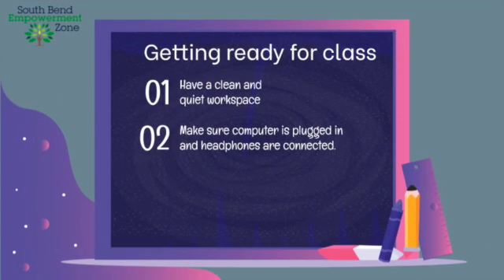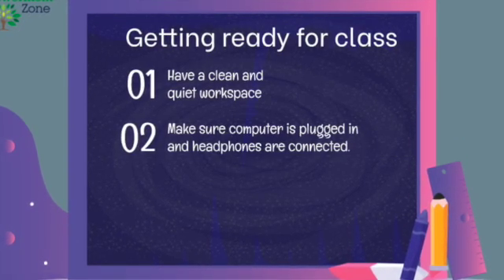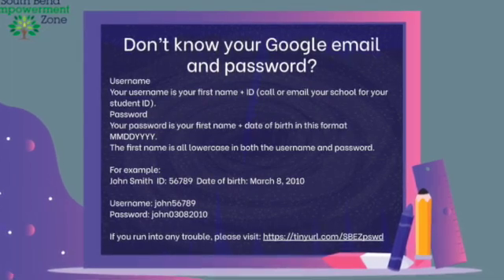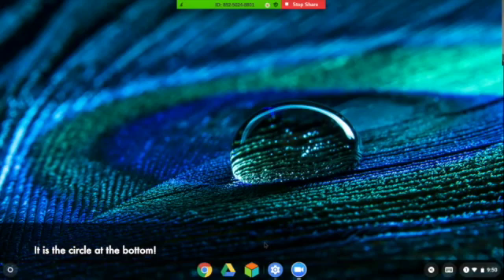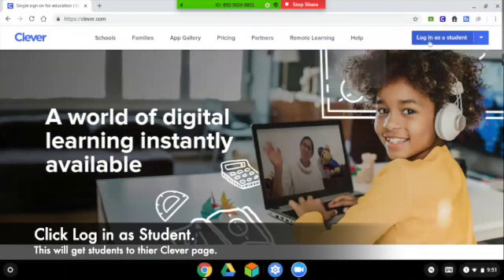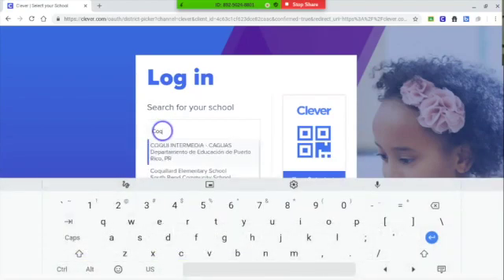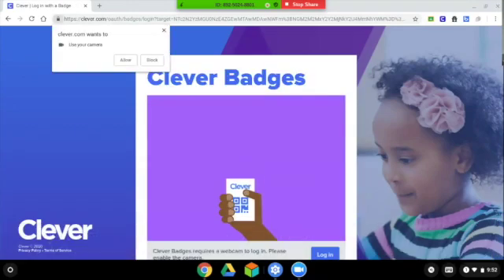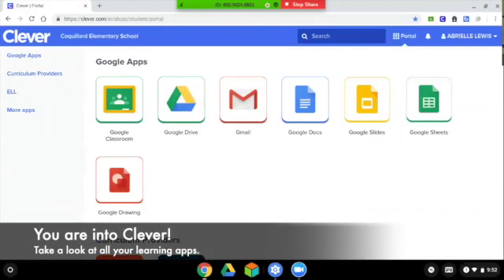SBEZ Logging into Chromebook and Clever (1 of 3)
This video is about SBEZ Logging into Clever (1 of 3)